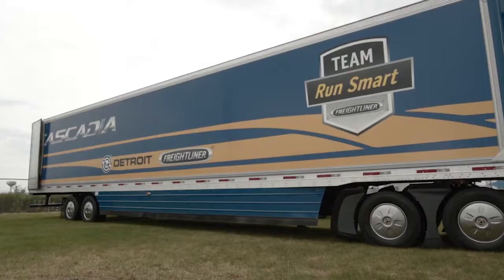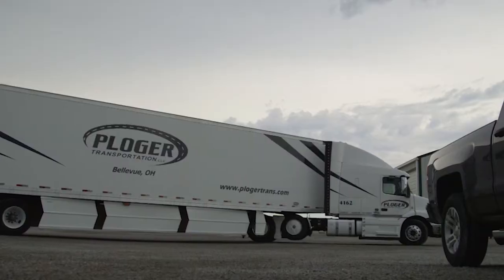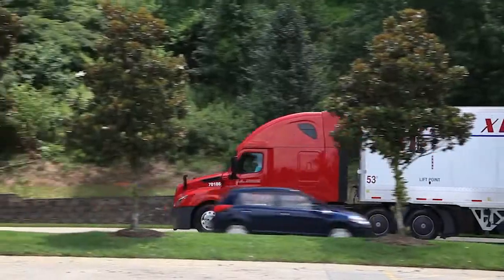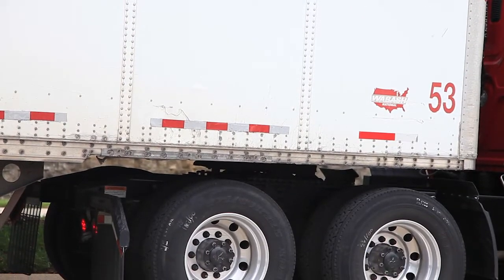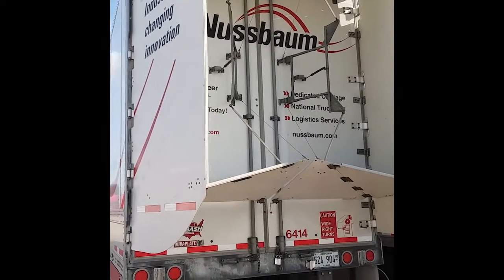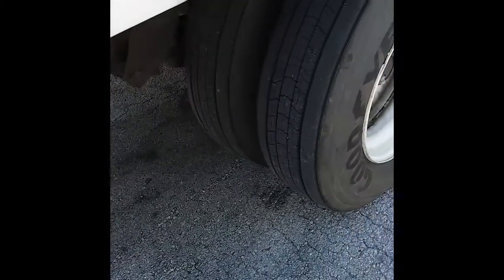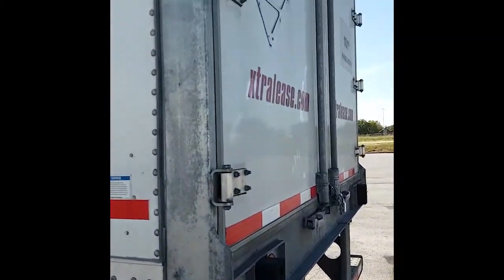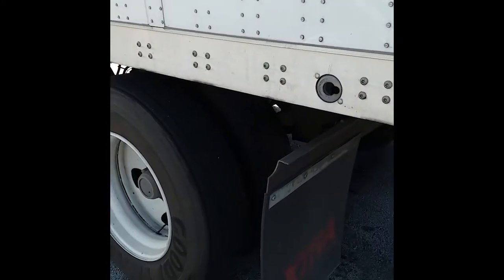Drop and Hook strategy for trucks